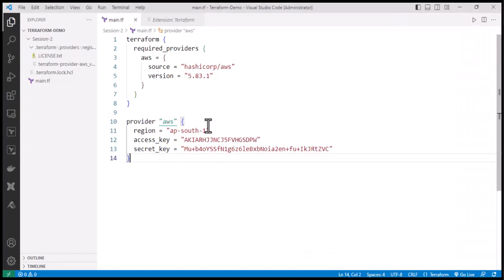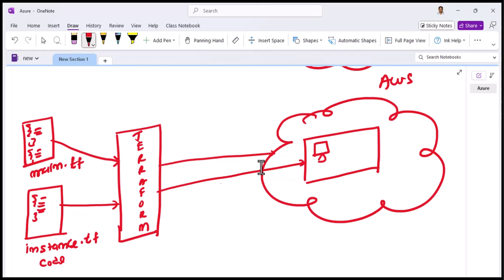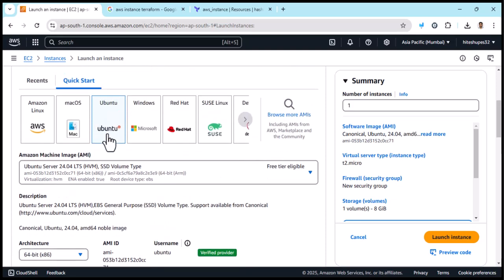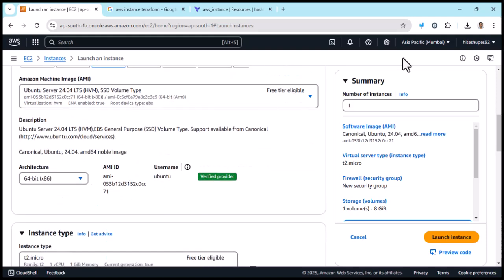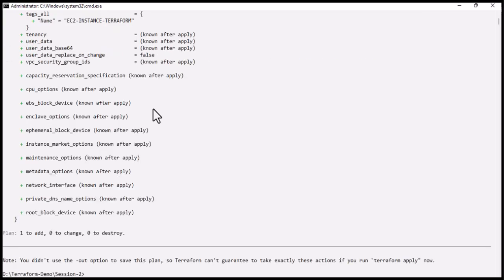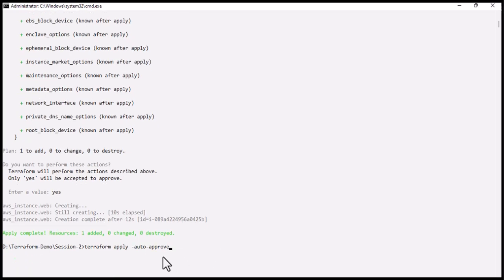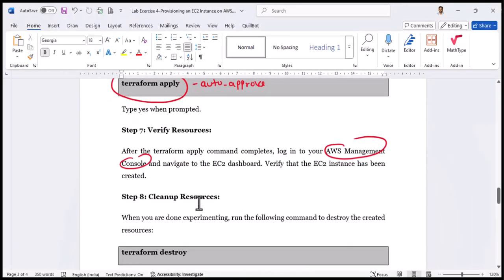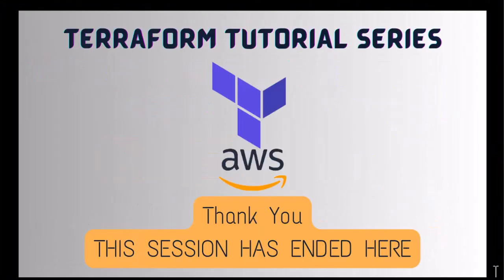Terraform Tutorial Series - Session 4 (Provision EC2 Instance)